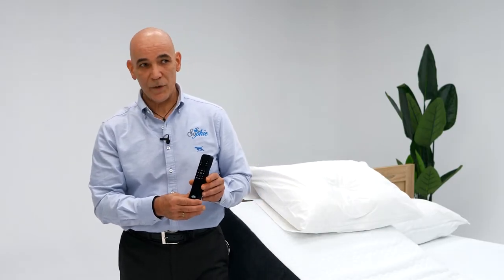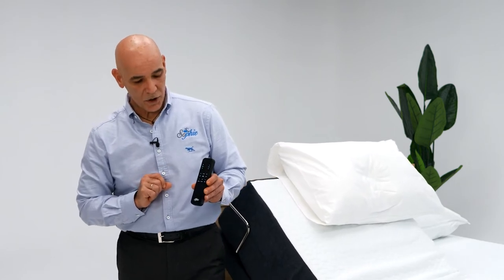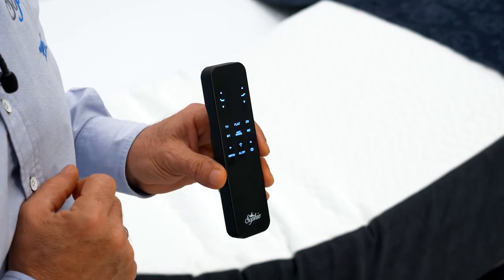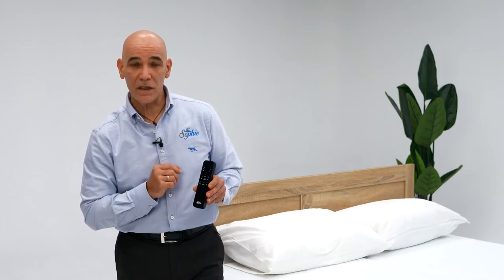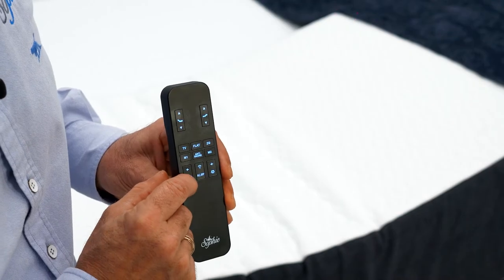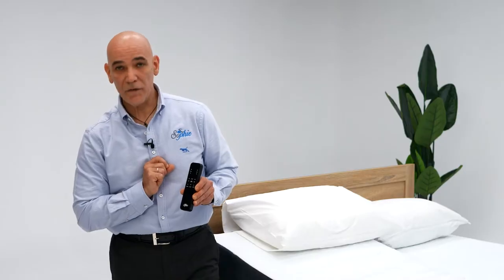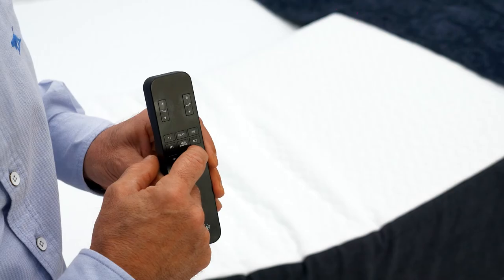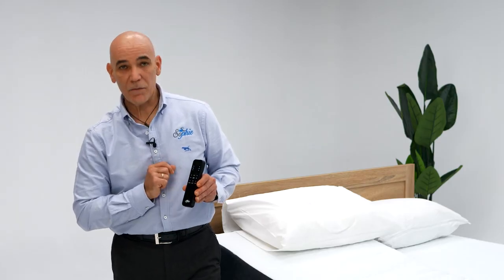The Sophie Adjustable Bed remote explained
A quick video on how the different features and functions of the Sophie Adjustable Bed remote work.